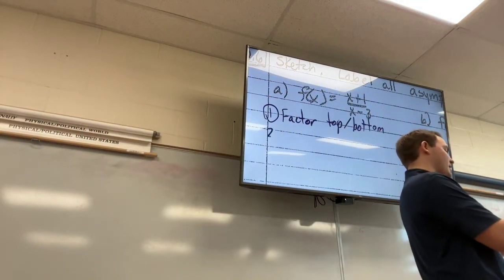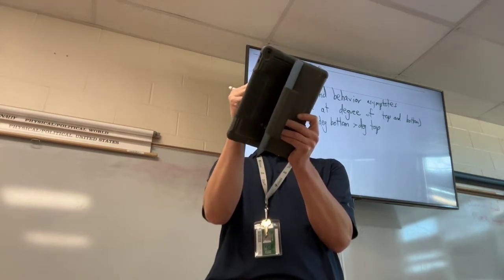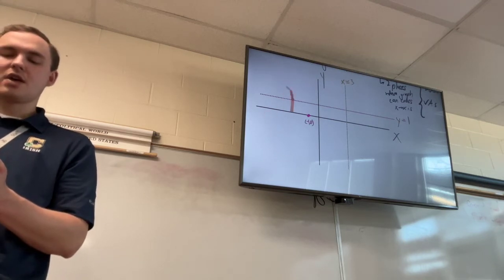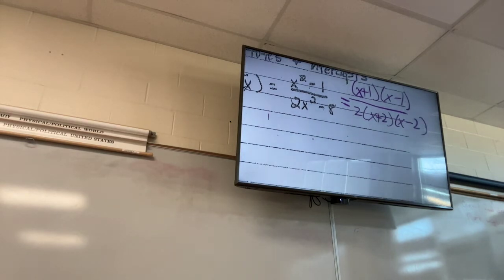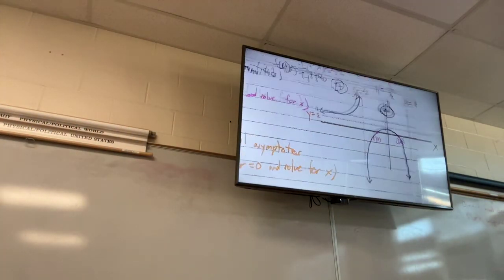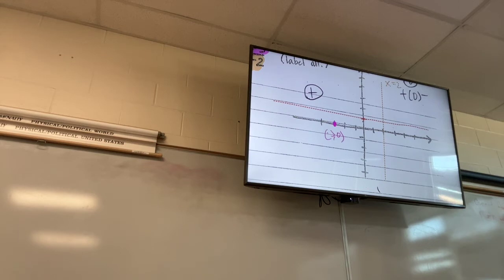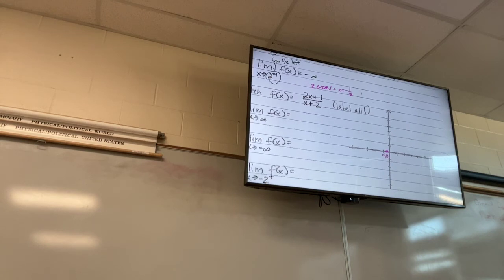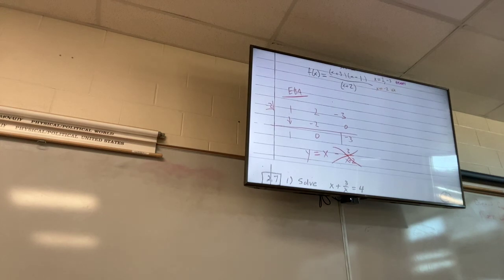precal academic 11-8-22 lecture